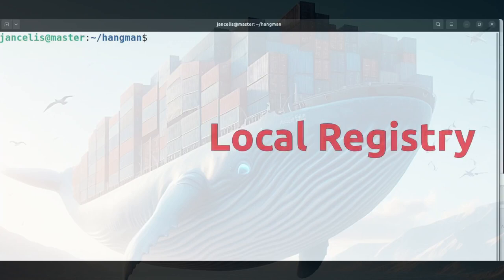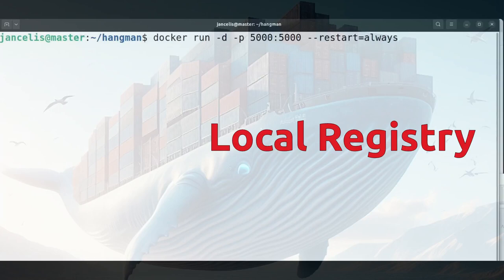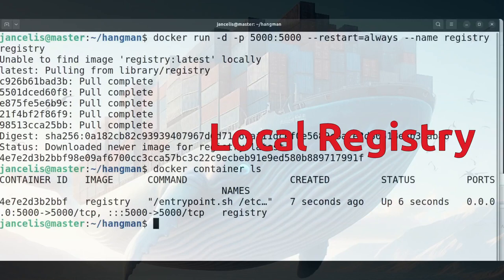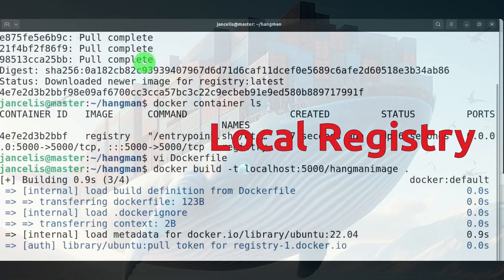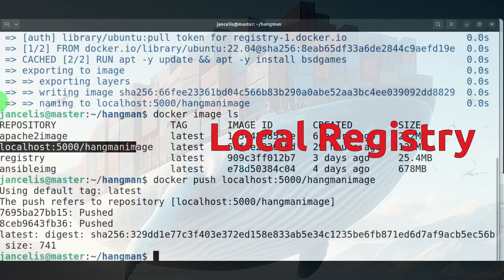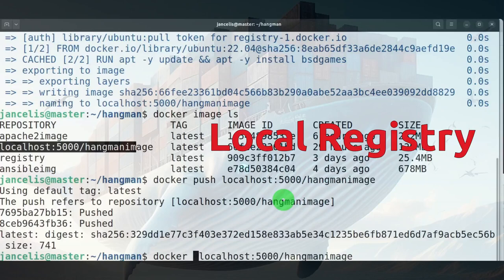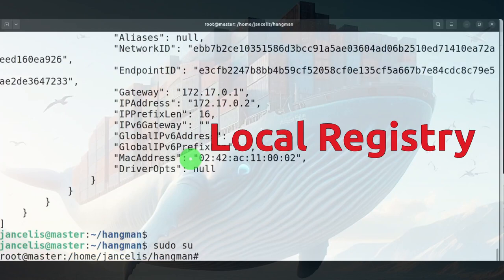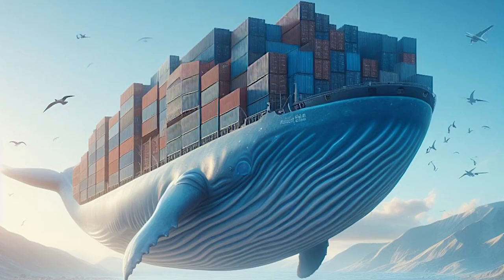Docker create and use local registry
Create a local registry:
docker run -d -p 5000:5000 --restart=always --name registry registry
Upload an image to the local registry:
docker build -t localhost:5000/hangimage .
docker push localhost:5000/hangimage .
docker inspect registry